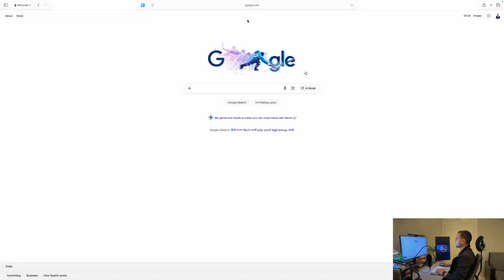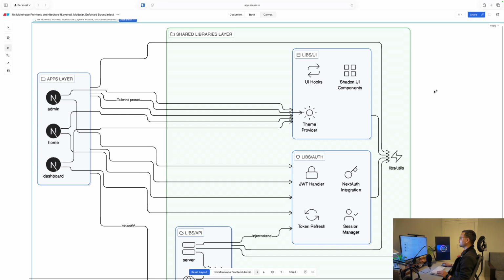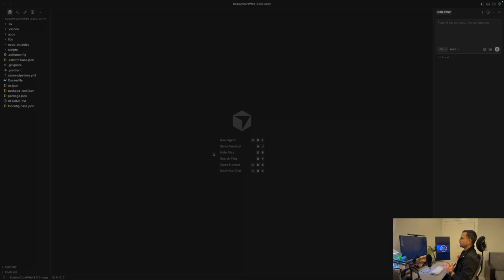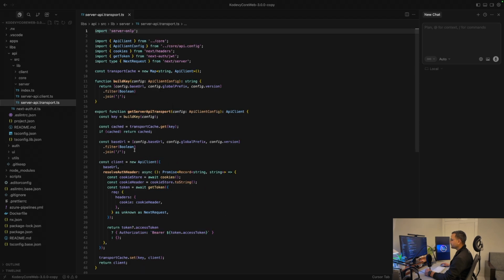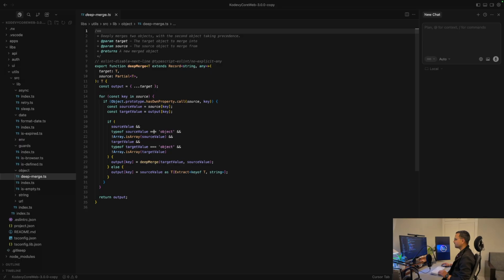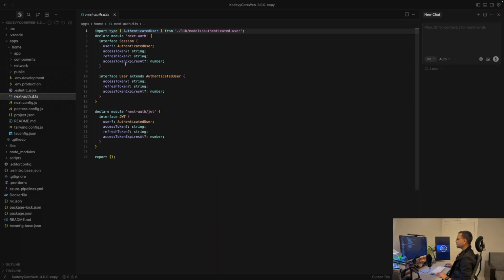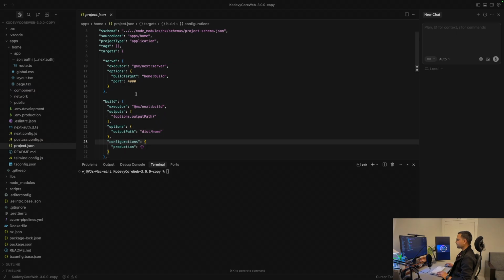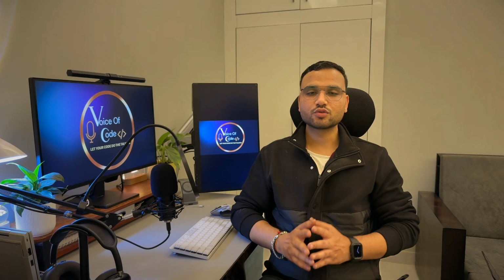Nx Monorepo with Next.js 🔥 Production-Ready Frontend Architecture | EP 6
In this episode, we move to the frontend side of our architecture.

Instead of creating random Next.js projects, we generate a structured Nx monorepo using a custom Kodevy preset.

In this video, you’ll see:

- How to generate an Nx workspace with one command
- How apps and shared libraries are structured
- UI, API, Auth and Utils layer separation
- How dependency direction is enforced
- How to run the first Next.js app inside the monorepo

This is not just scaffolding.

This is production-ready frontend architecture designed to scale.

If you're building serious systems — your frontend deserves structure.

Next episode: We start building a real feature using this setup and connect it to our backend services.